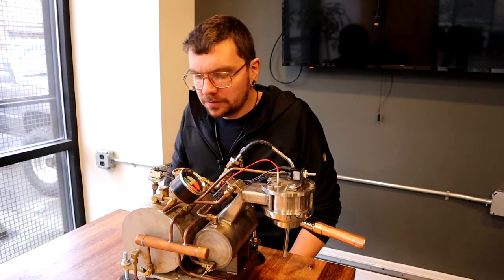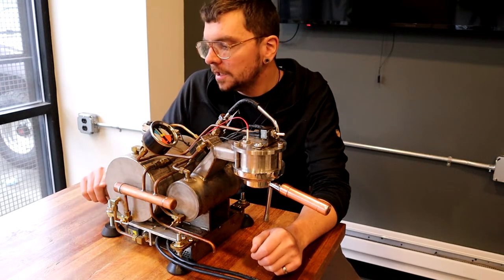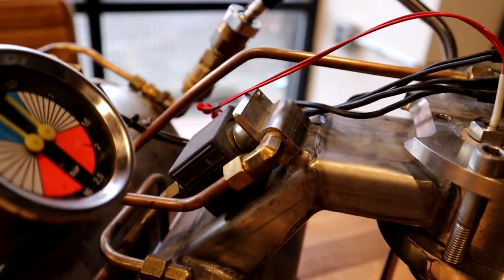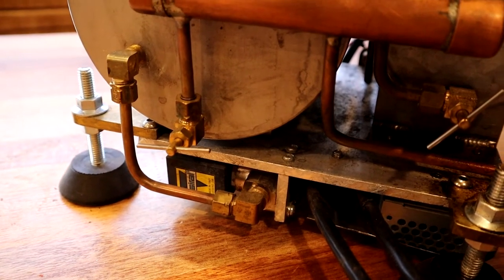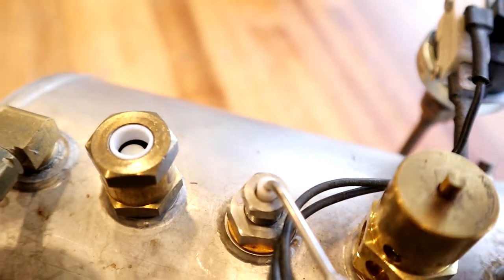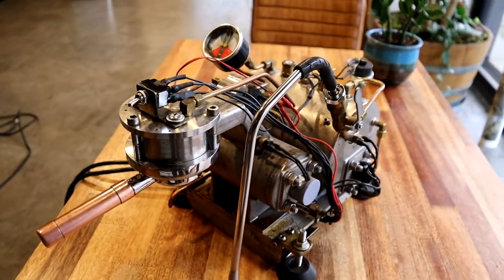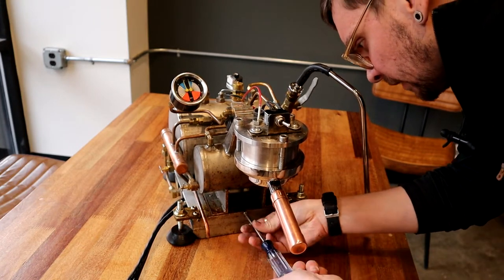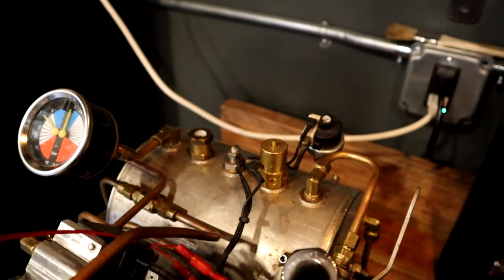The Frankenstein Espresso Machine in Detail